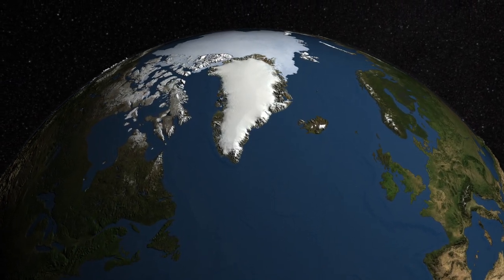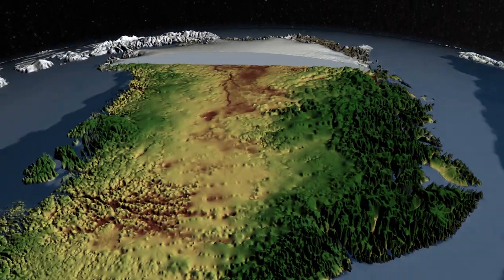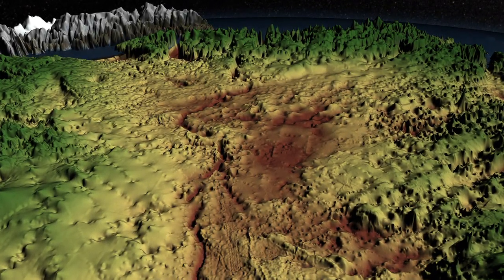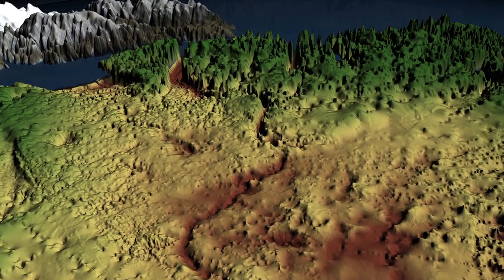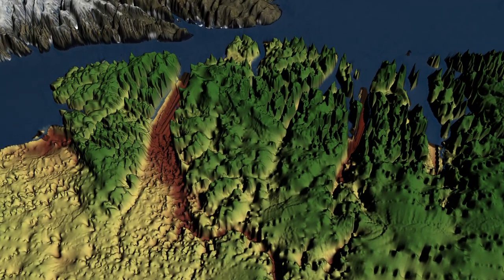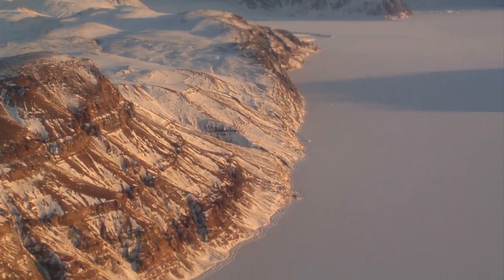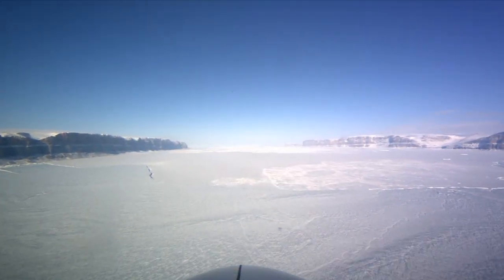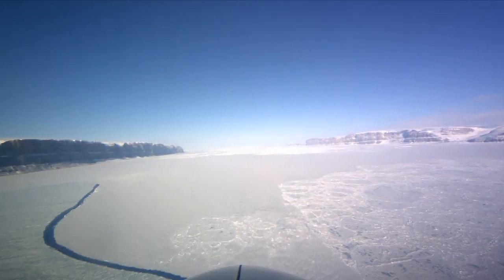Greenland's MEGA Canyon Discovered (High Res)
A 460 mile long canyon has been discovered below Greenland's ice sheet by researchers at the University of Bristol using radar data from NASA's Operation IceBridge and other airborne campaigns. The canyon runs from near the center of the island northward to the fjord of the Petermann Glacier.

What is Operation IceBridge?
IceBridge, a six-year NASA mission, is the largest airborne survey of Earth's polar ice ever flown. It will yield an unprecedented three-dimensional view of Arctic and Antarctic ice sheets, ice shelves and sea ice. These flights will provide a yearly, multi-instrument look at the behavior of the rapidly changing features of the Greenland and Antarctic ice. Data collected during IceBridge will help scientists bridge the gap in polar observations between NASA's Ice, Cloud and Land Elevation Satellite (ICESat) -- in orbit since 2003 -- and ICESat-2, planned for late 2015. ICESat stopped collecting science data in 2009, making IceBridge critical for ensuring a continuous series of observations. IceBridge will use airborne instruments to map Arctic and Antarctic areas once a year. The first IceBridge flights were conducted in March/May 2009 over Greenland and in October/November 2009 over Antarctica. Other smaller airborne surveys around the world are also part of the IceBridge campaign. -NASA

 NASA Mega Canyon Discovery Operation IceBridge